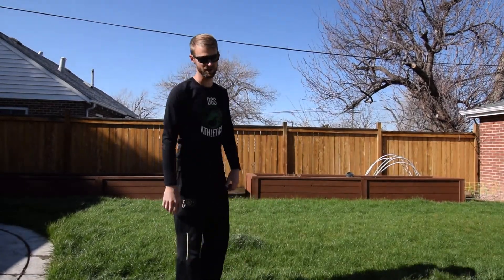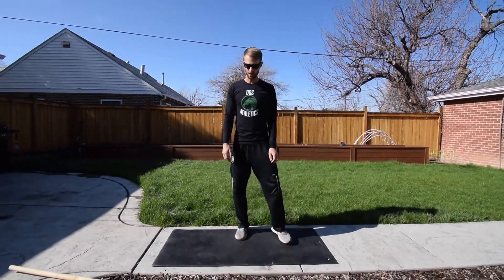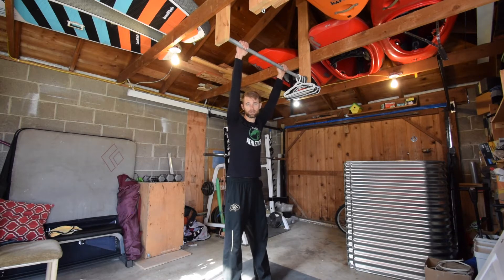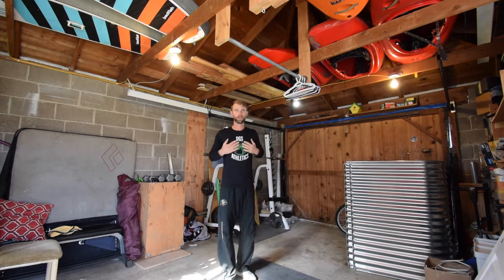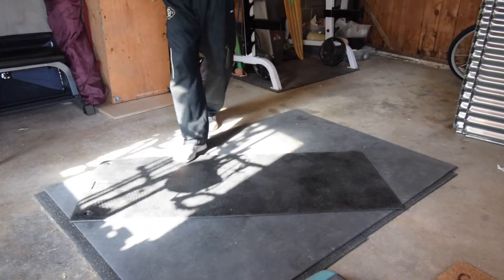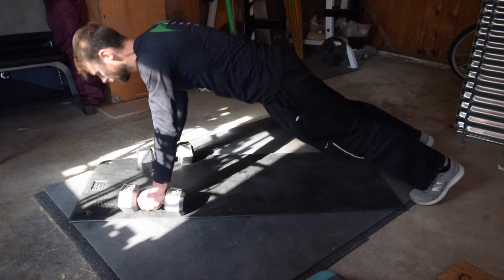PE at Home: Upper Body Workout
A pull up bar and dumbbells are great tools for an upper body workout.  In this video we do pull ups, push ups, shoulder press, biceps curls, and triceps kickbacks.